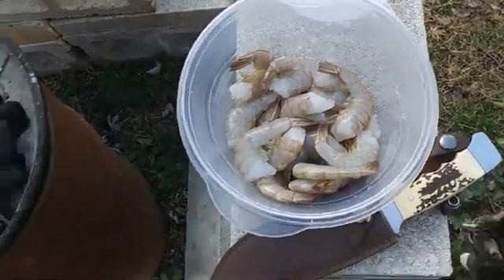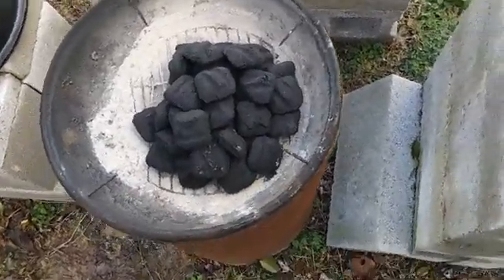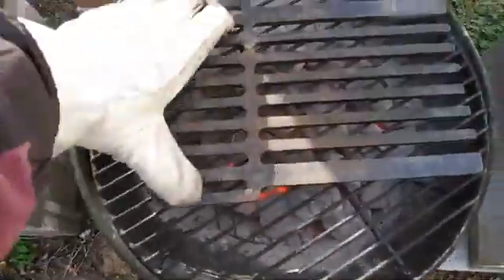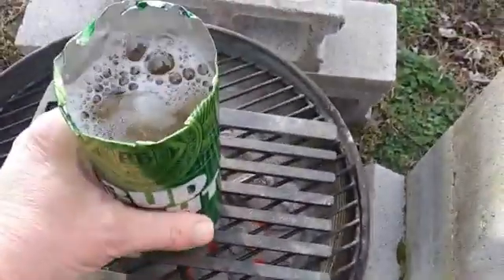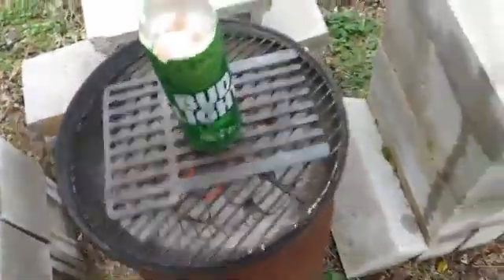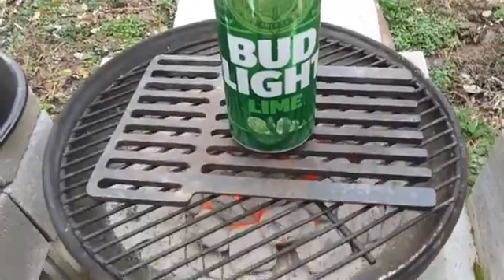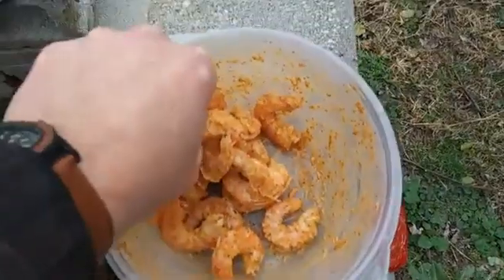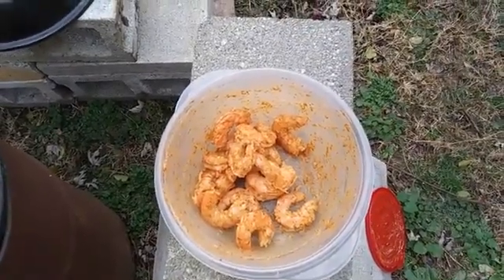Shrimp Recipe that's awesome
Another great recipe video from one of my other Youtube channels called Adventures with Yames. Thanks and enjoy.